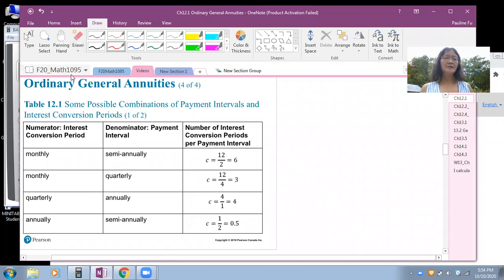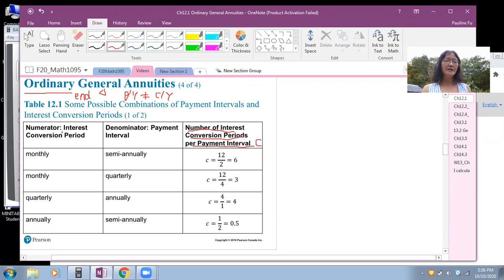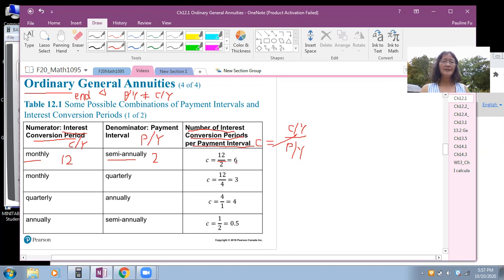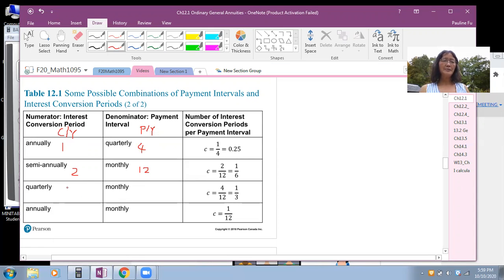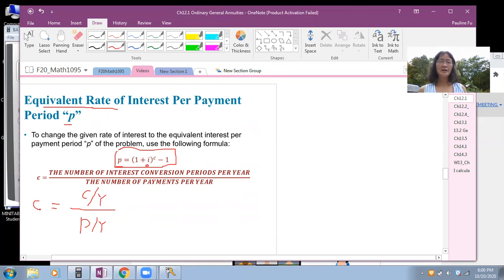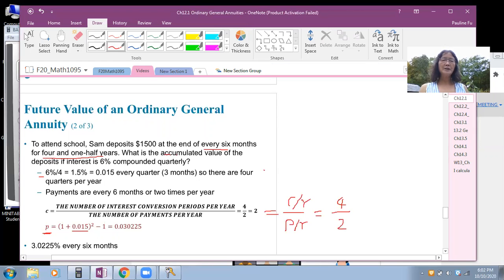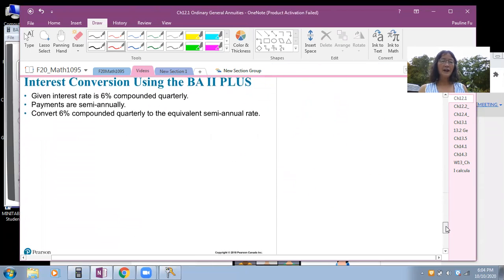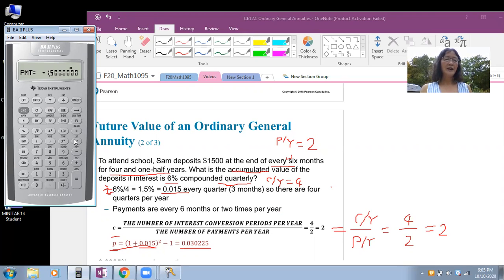Ordinary General Annuities - Find Future Values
This video presents two methods calculating future values for ordinary general annuities: formula and BAII calculator.